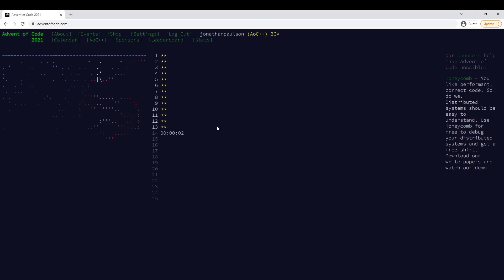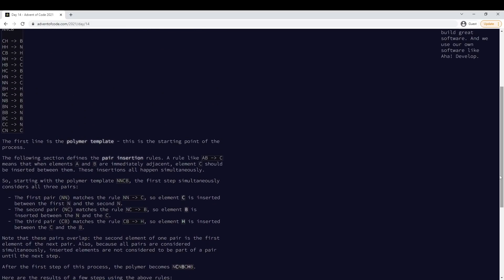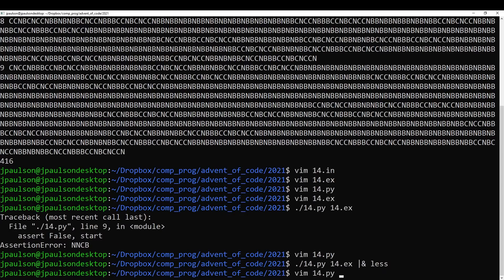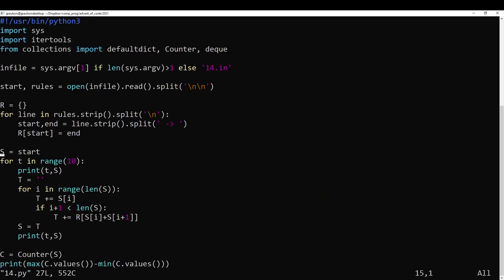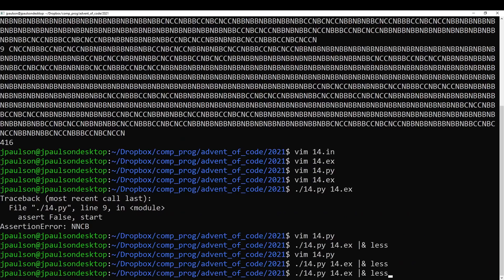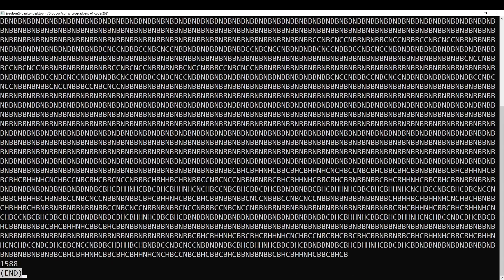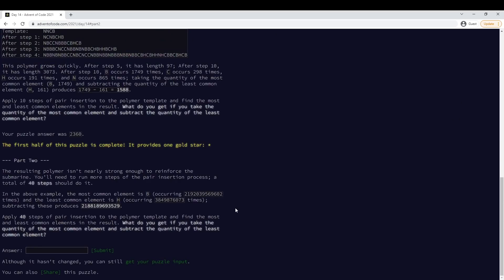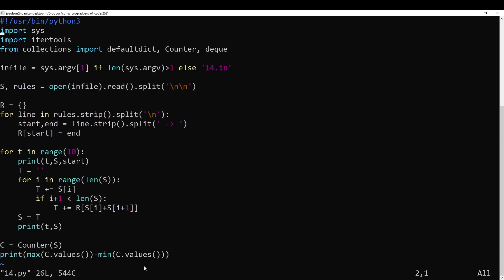Advent of Code 2021 - Day 14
I placed 62nd on part 1; 18th on part 2.

Neat problem. Basically a sequel to lanternfish! Sadly a shadowing bug (reusing the variable name "start") cost me a wrong submission to part 1.